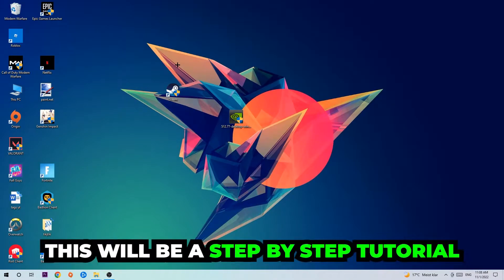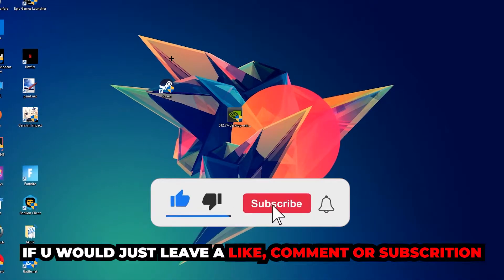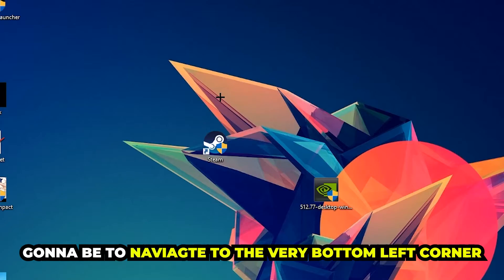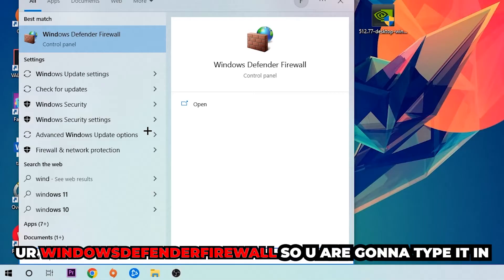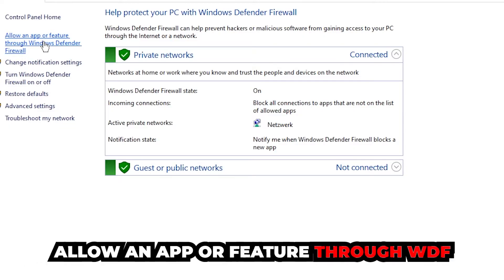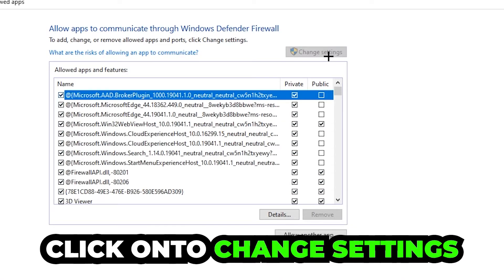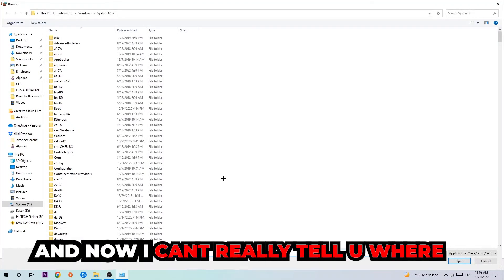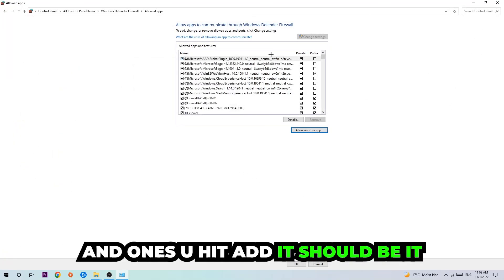Warzone – How to Fix Black Screen & Stuck on Loading Screen